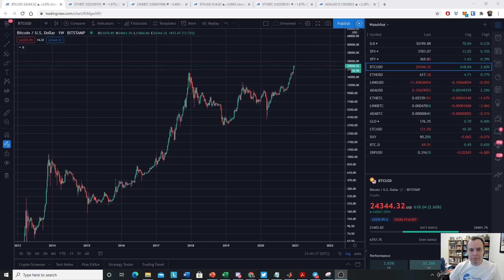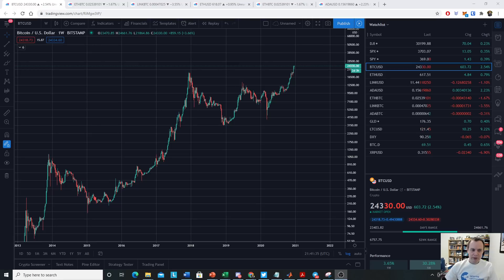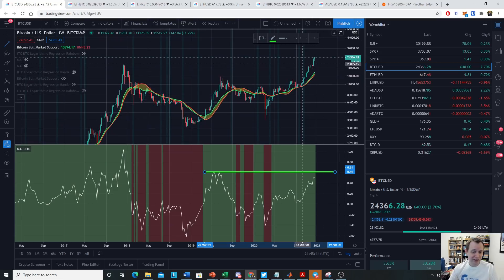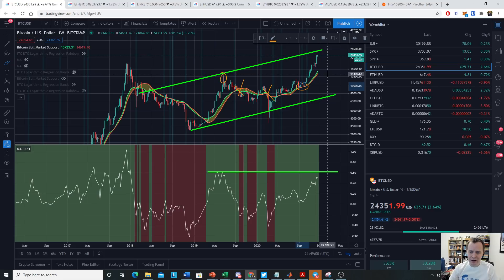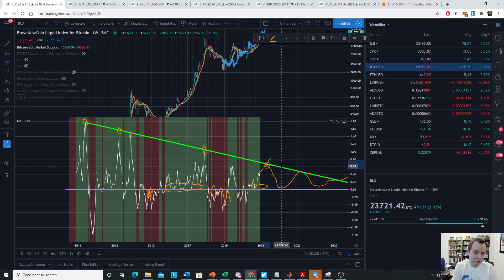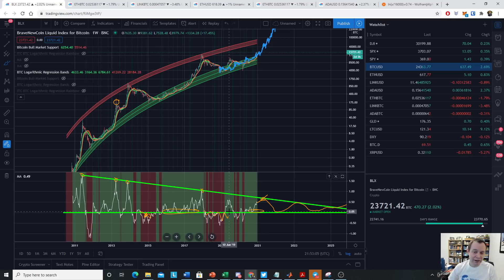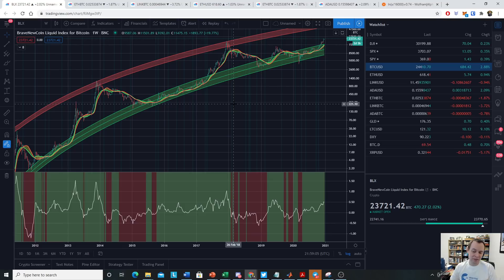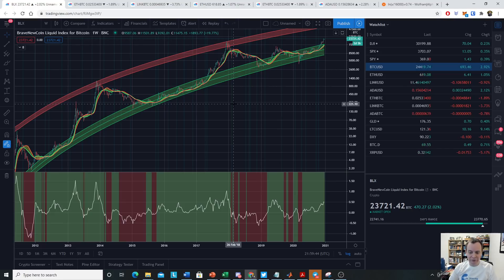Bitcoin logarithmic regression and prior over-extension from the 20 week MA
Bitcoin continues to set new all-time-highs, making us wonder just how high we can go before a correction. In this video, we revisit some of our favorite indicators to find some perspective on current price action, based on historical moves. We look at the Bitcoin logarithmic regression rainbow, the
fair value and peak logarithmic regression bands, and prior over-extension from the 20 week moving average. How high do you think Bitcoin will go in the short-term?